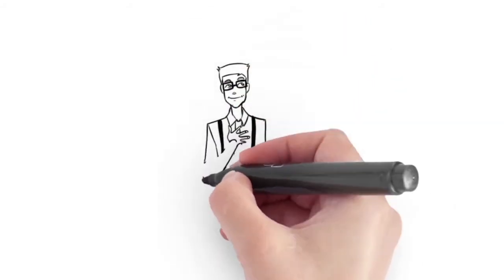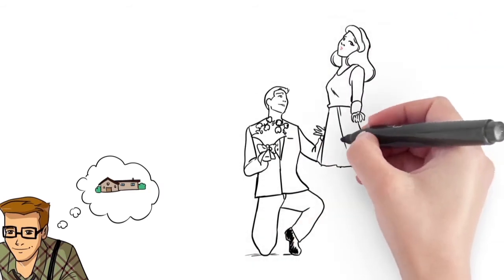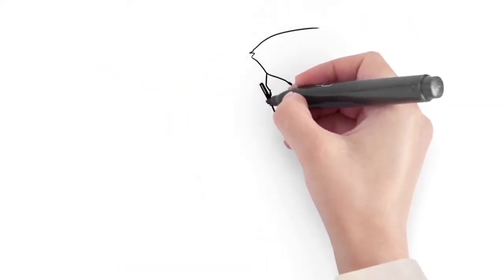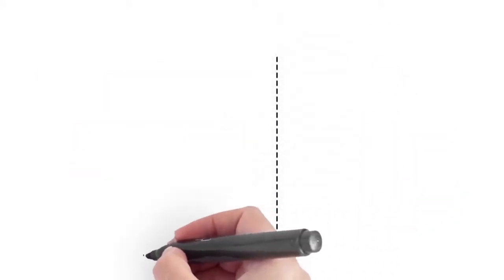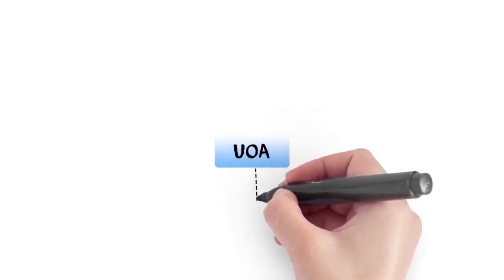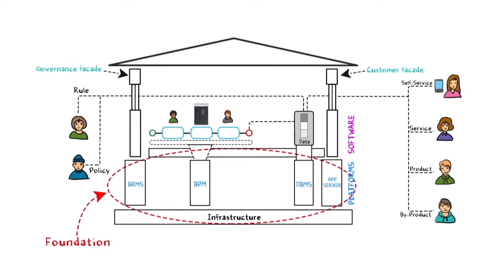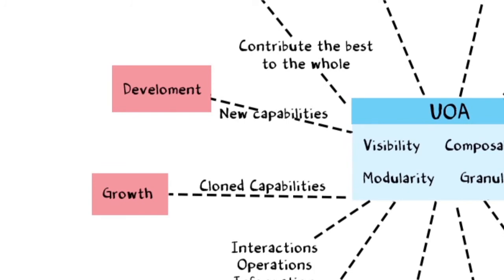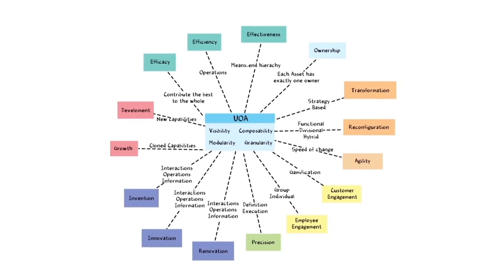Final UOA whiteboard animation